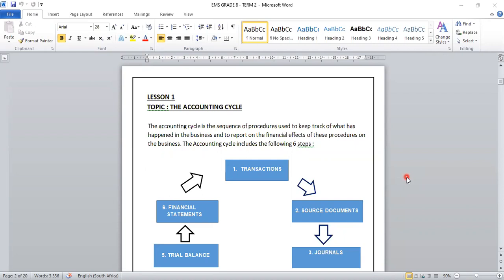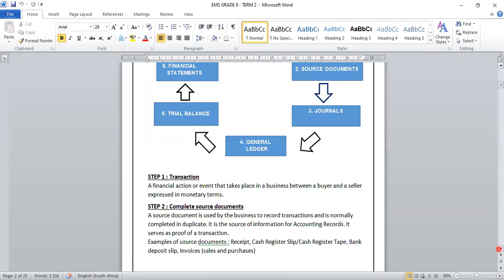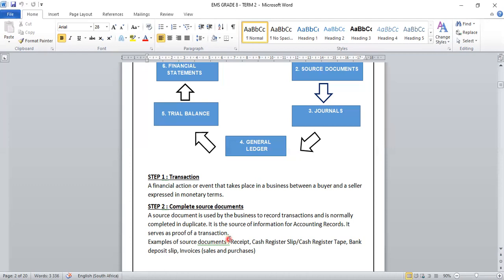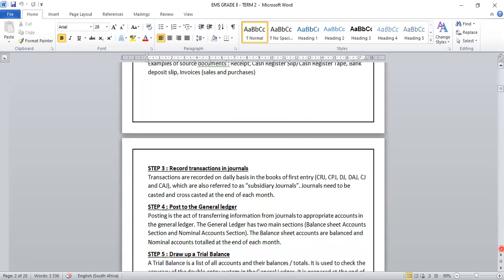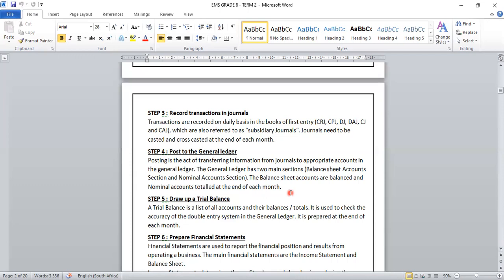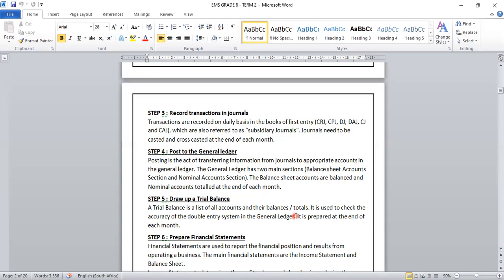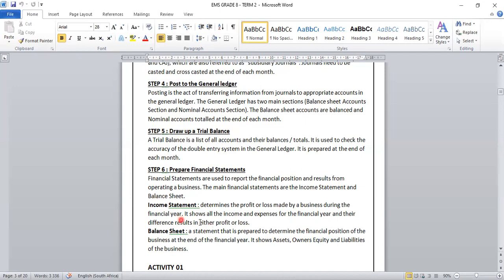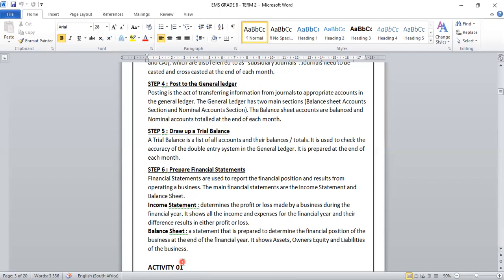Grade 8 EMS Accounting cycle